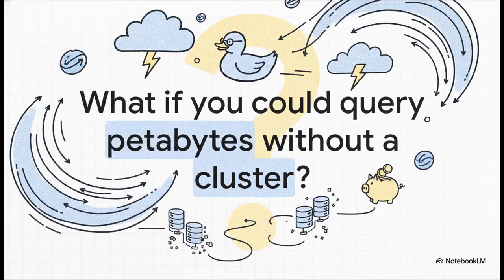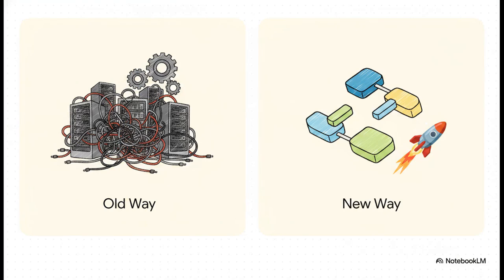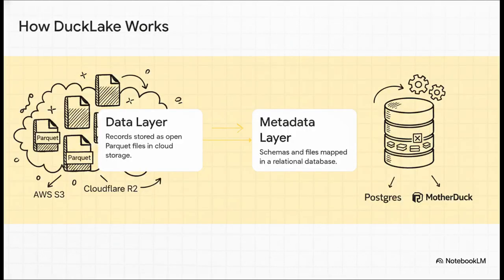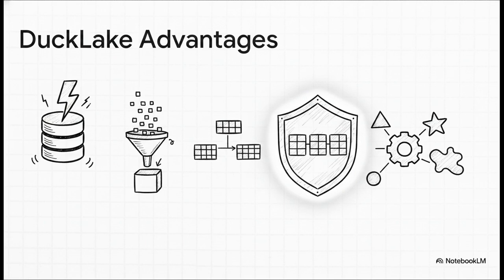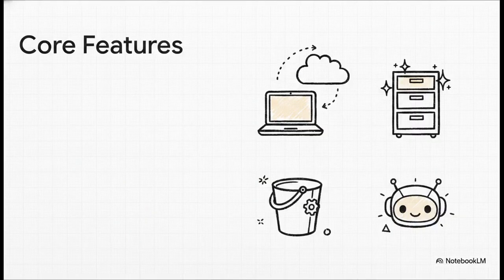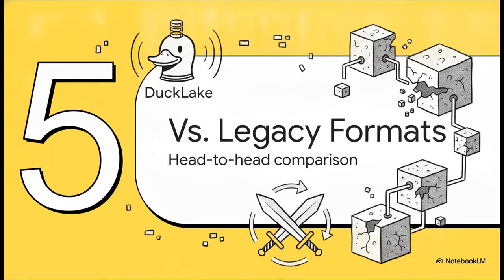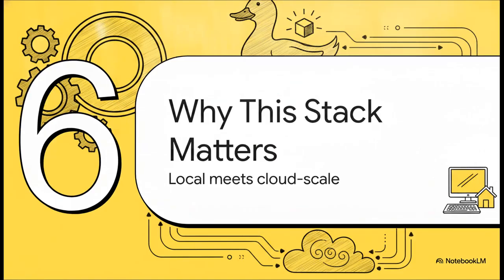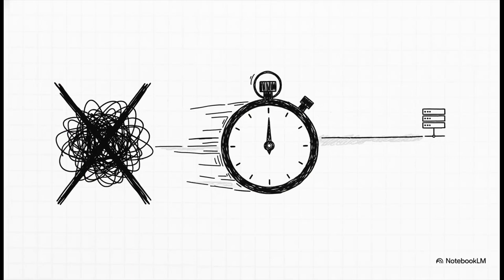The Modern Duck Stack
Mother Duck Stack